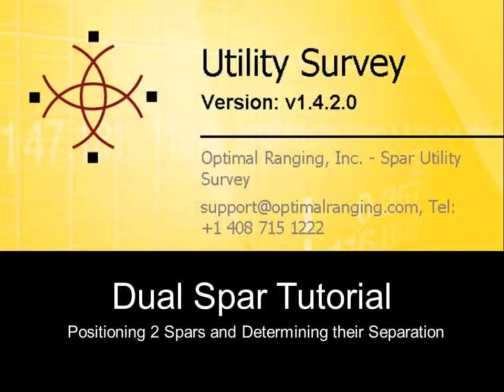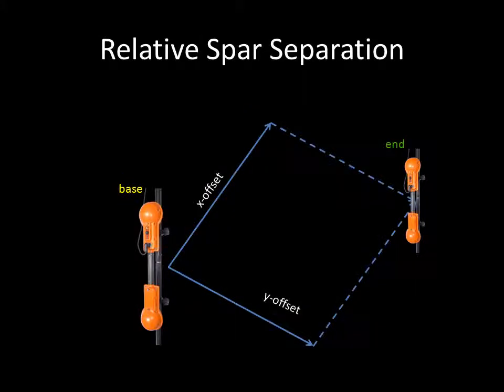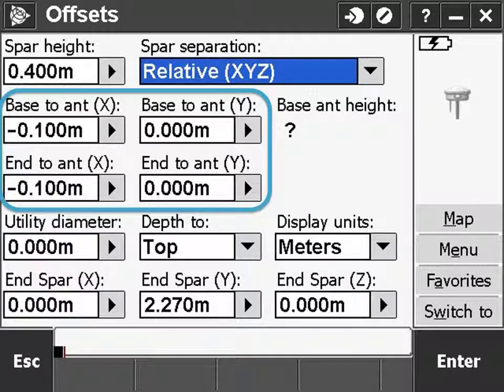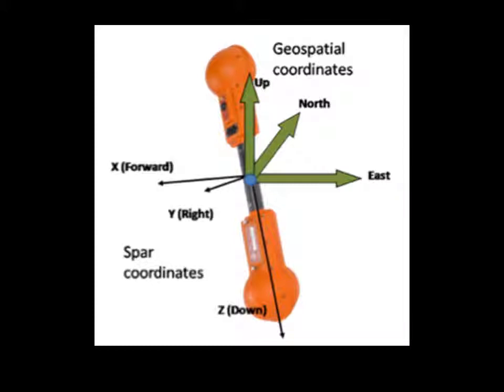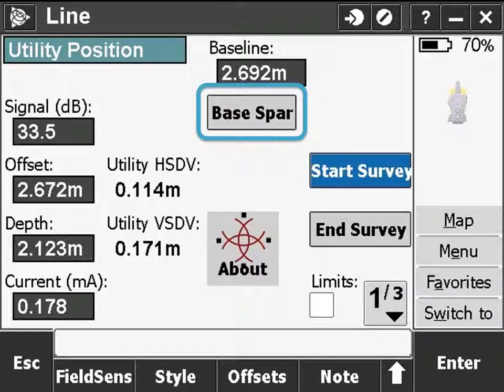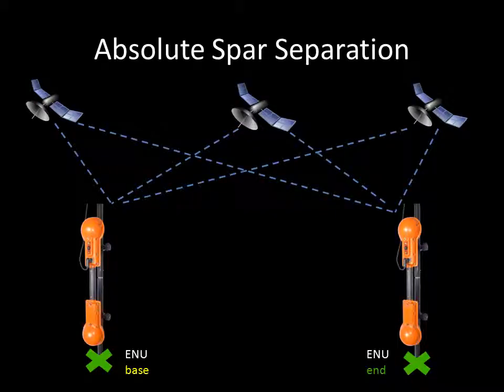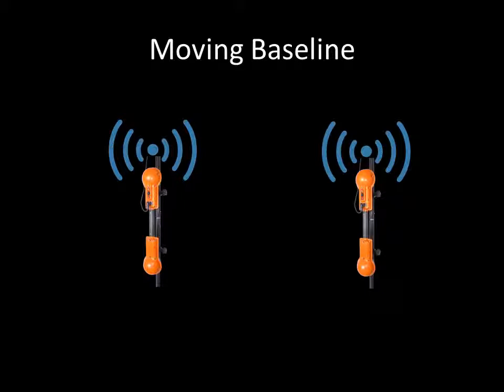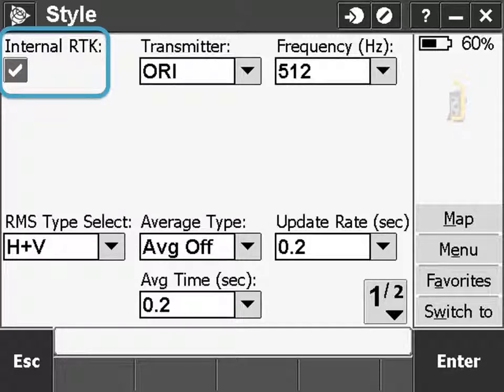Dual-Spar Tutorial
This tutorial explains the three methods of spar separation in dual-spar mode, including the offset measurements necessary for Relative mode and the other requirements for Absolute and Moving Baseline modes.